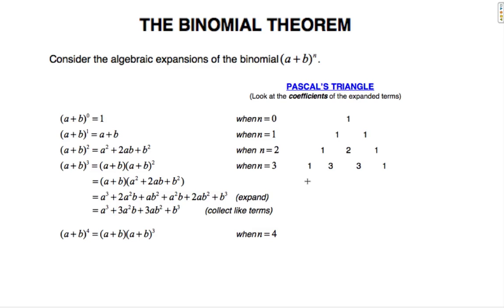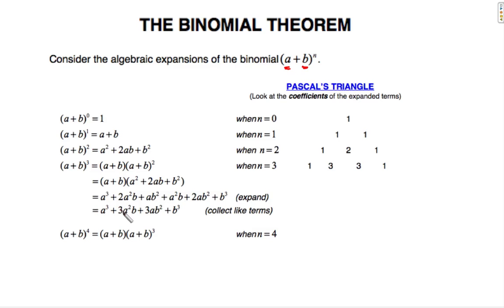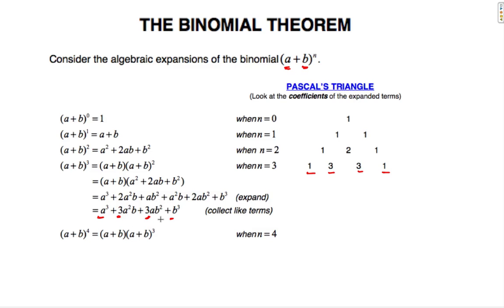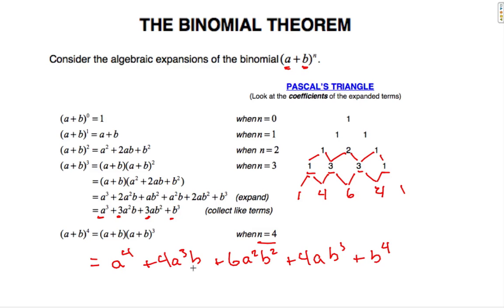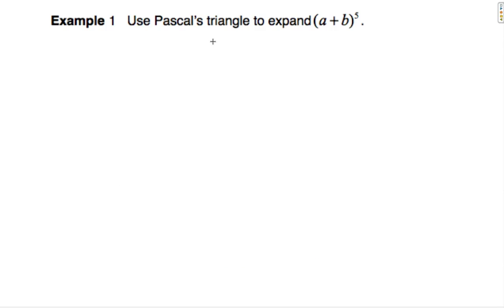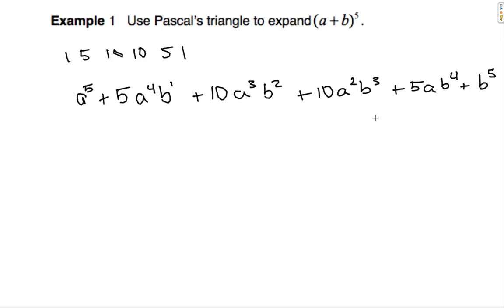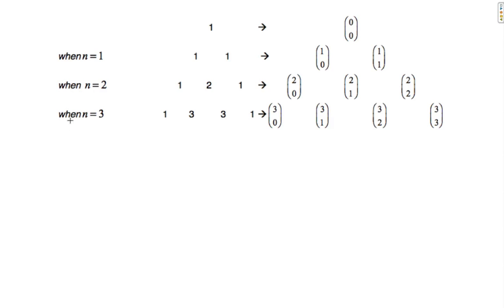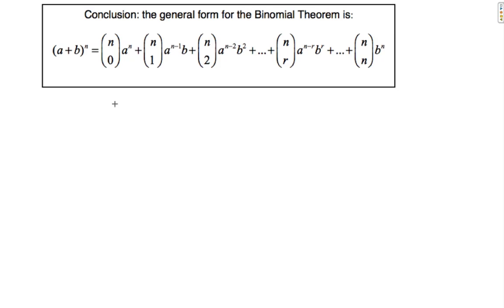Pascal's Triangle and Combinations - Concept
Pascal's Triangle and Combinations